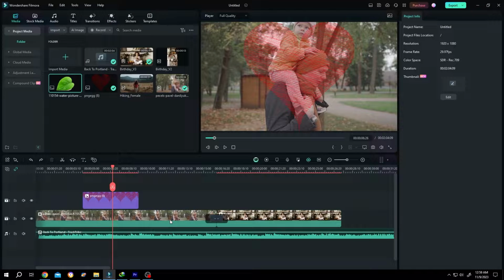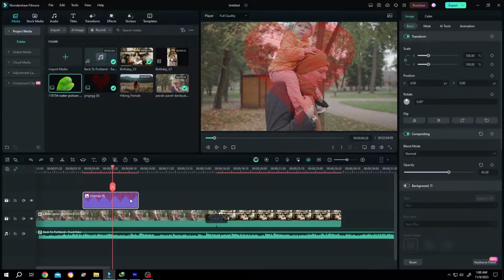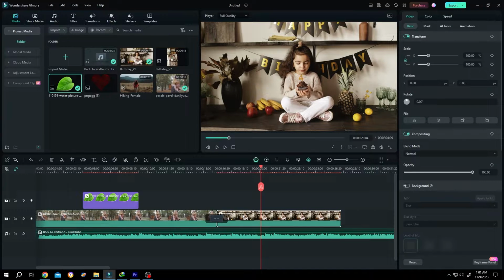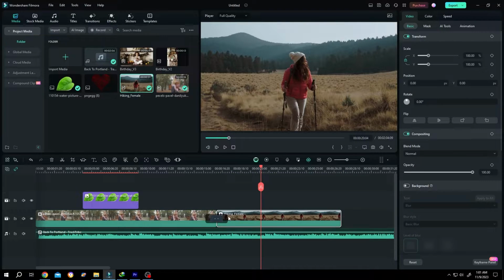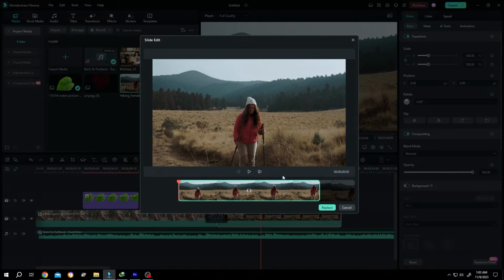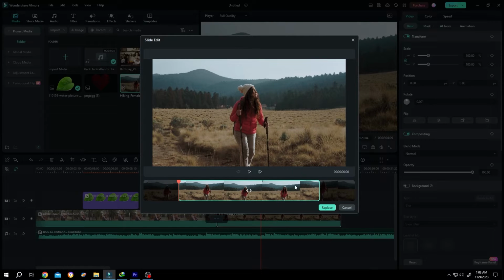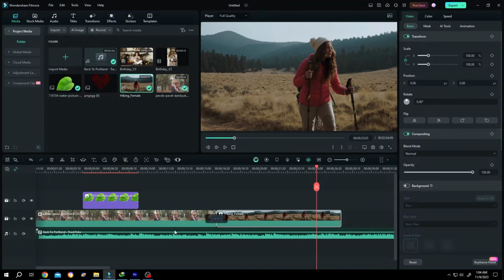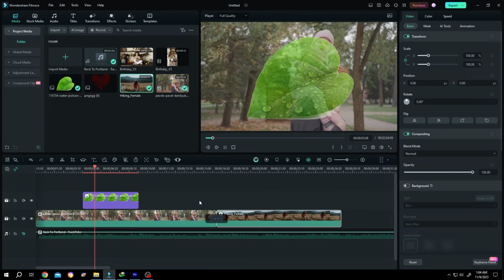Replace Video Clips or Media | Filmora 12 & 13 Tutorial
How to replace video, image or music clips in the project timeline in Filmora 12 & 13. This is a beginner friendly tutorial on filmora video editing.